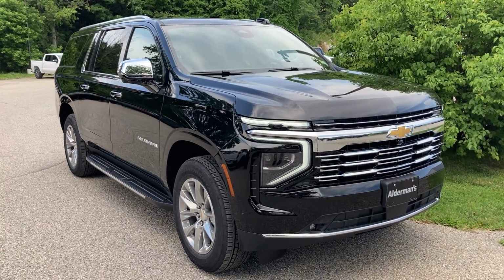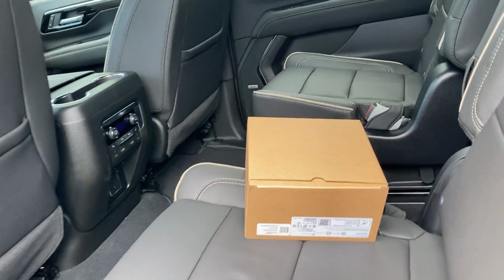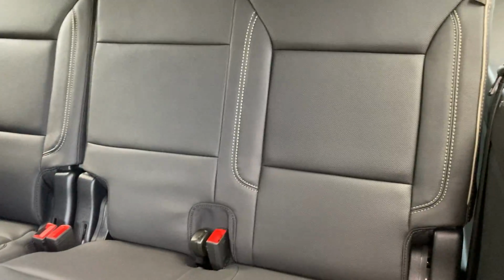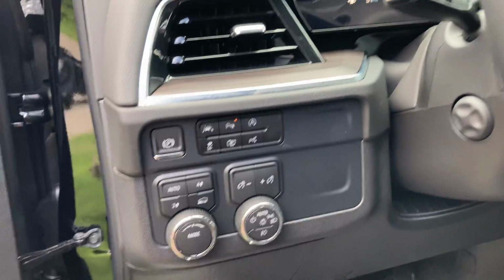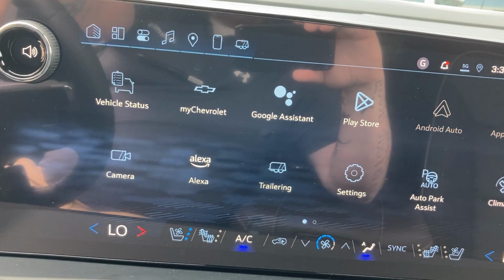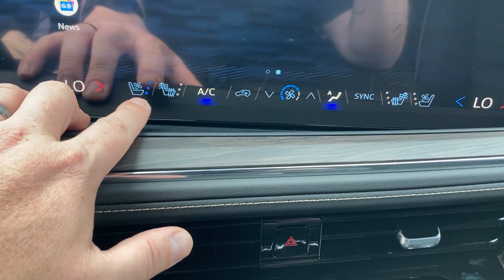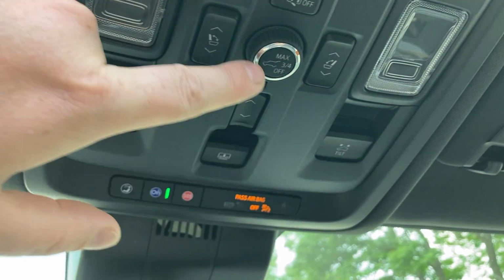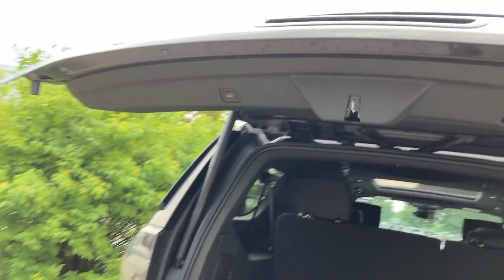2025 Chevrolet Suburban Premier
We appreciate your interest in this 2025 Chevrolet Suburban Premier

For more information on pricing and availability, please visit us